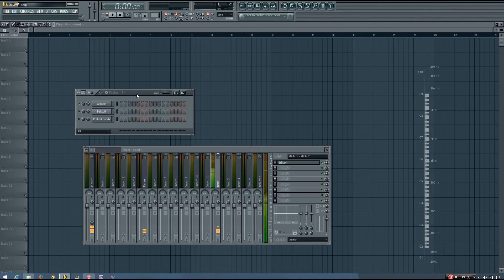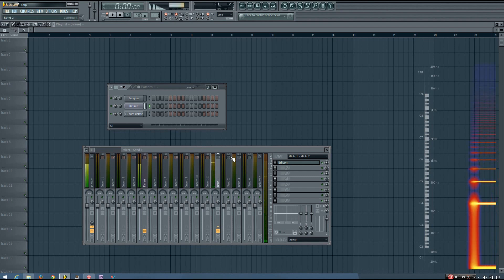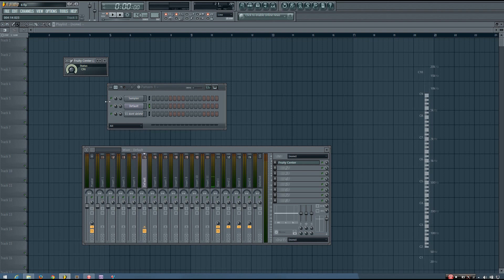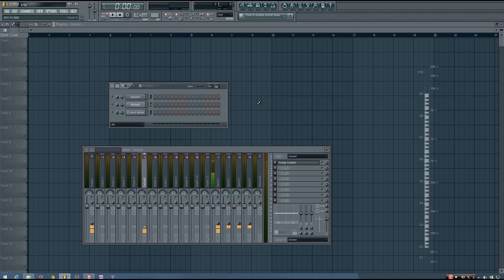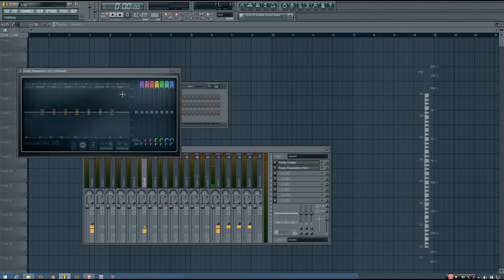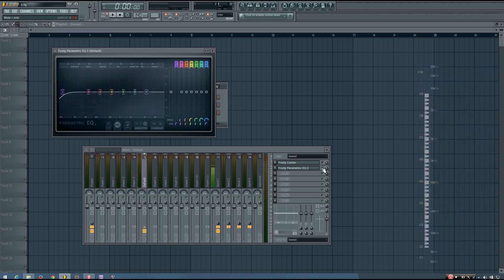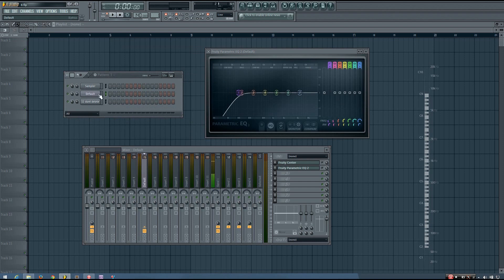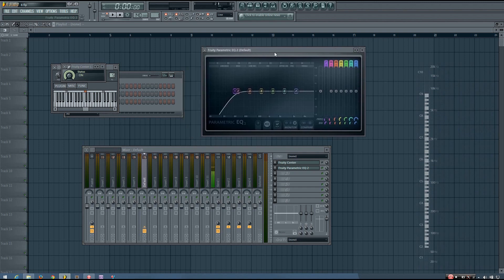Mixing Tutorial: How to Remove DC offset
In this tutorial I explain a few different techniques you can use to remove DC Offset while mixing.